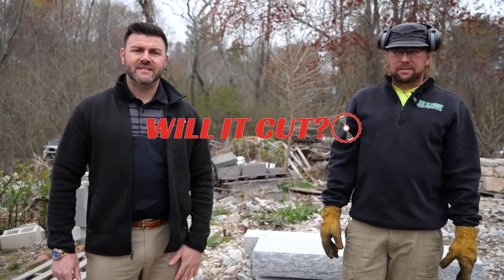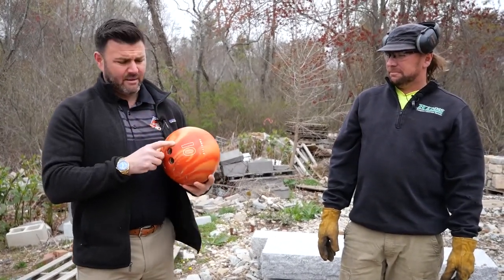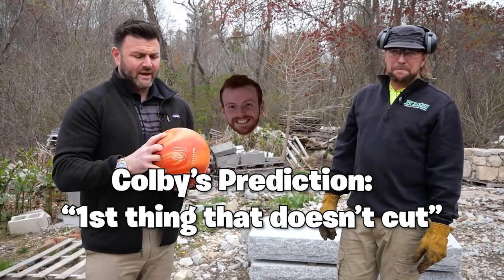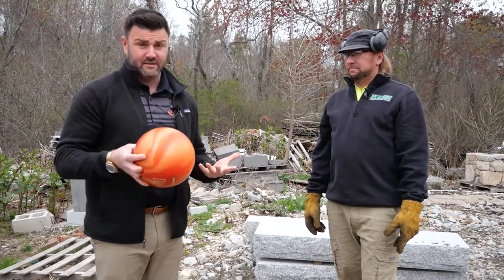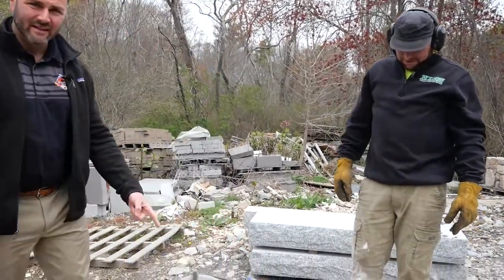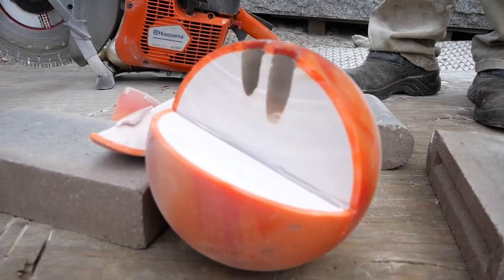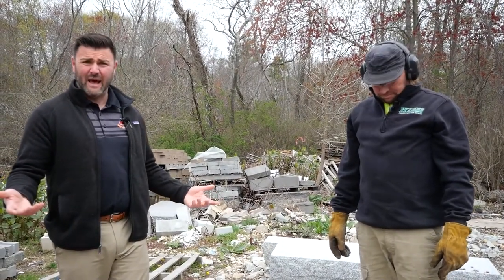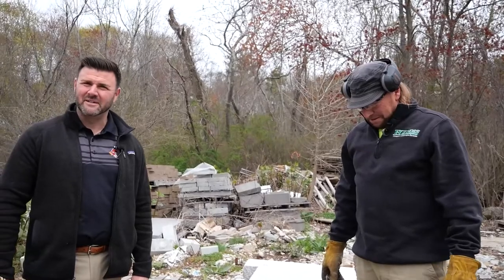Will It Cut? Episode 6: Will A Tiger Shark Diamond Blade Cut A Bowling Ball?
On Episode 6 of Will It Cut? We used the Tiger Shark diamond blade on a Husqvarna K770 cut off saw to try and cut through a bowling ball. We had a ton of requests for this so it was time to go to our local bowling alley, steal a ball and try and cut it.
We didn’t know what bowling balls were made of. We figured it was either porcelain or marble, which means a diamond blade should slice it up easy. The shape of the bowling ball is really the problem with a smooth cut. Round items roll obviously so that creates the issue of having the ball stand still while the Tiger Shark rips through it.

For predictions:
Chris predicted “that it’s actually gonna struggle” … probably meaning the blade cutting the bowling ball?

Nelson said “let’s see see, I have no idea on how it’s gonna go”

Colby said ”this will be the one thing we do that doesn’t cut and make it all the way through”

RESULTS
The diamond blade cut the bowling ball relatively easy. We only secured the ball by putting it inside of four pavers, so it did jump around quite a bit. Nelson has to cut into the ball from about seven different spots to finally dismantle it. It took about 5 minutes total to get through the bowling ball. We honestly borrowed the ball from a bowling alley in New Hampshire and we were supposed to take it back. Call Colby Anderson to get reimbursed!

⏱️TIMESTAMPS⏱️
0:10​ Intro
1:00 Bowling Ball and Blade Description
1:16 Predictions
2:07 Nelson Cuts
2:22 Chris Cuts
5:15 Final Thoughts